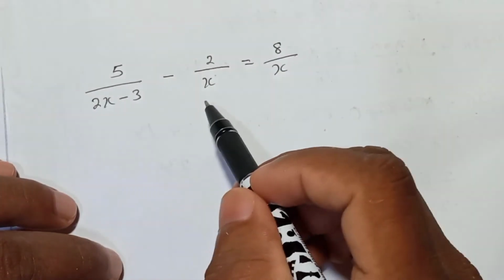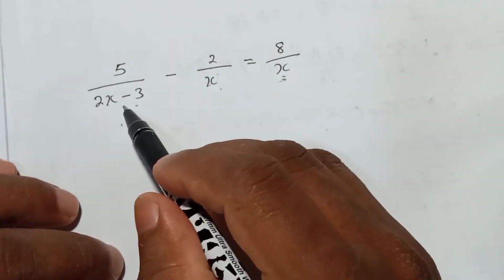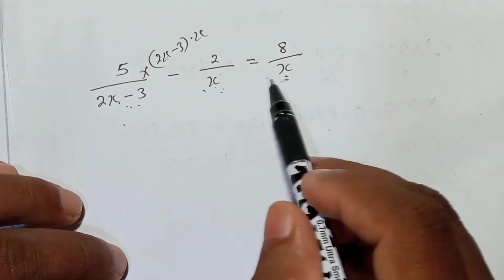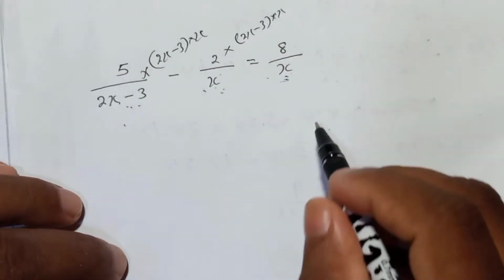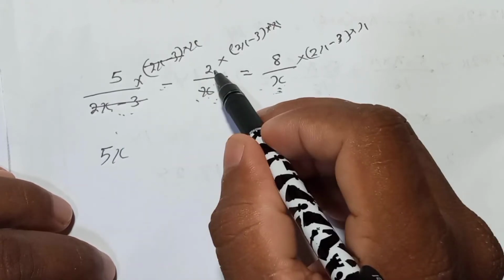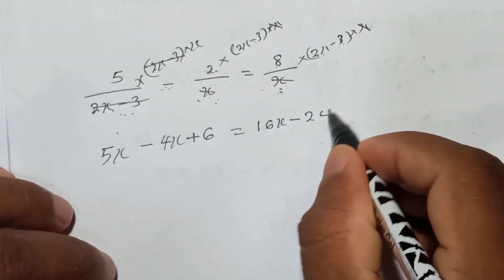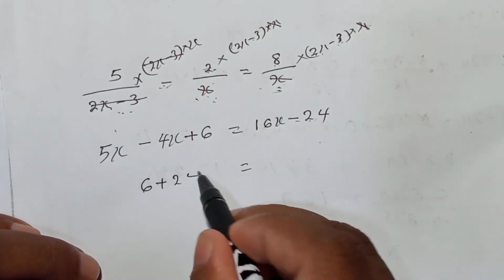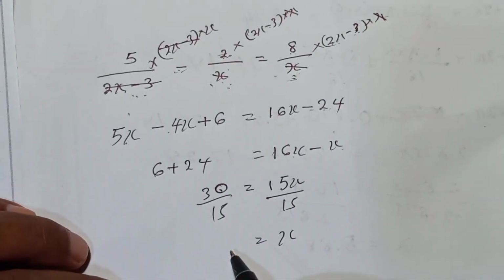Algebraic Fractions Model Question for IGCSE Mathematics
Algebraic Fractions Model Question for IGCSE Edexcel Mathematics A, IGCSE Edexcel Mathematics B and Cambridge IGCSE Mathematics Students